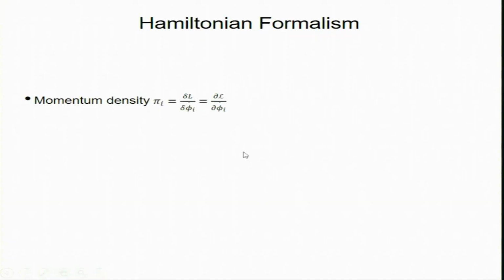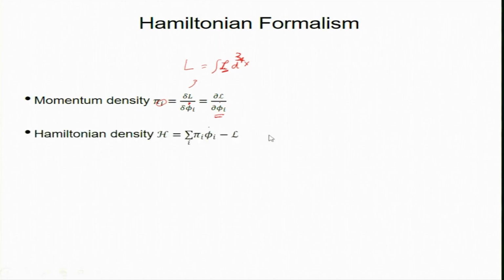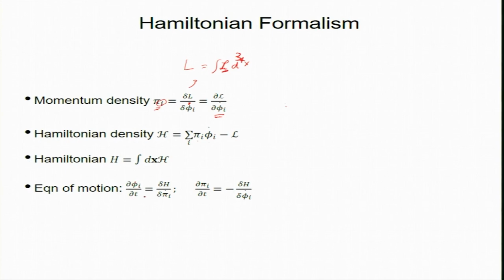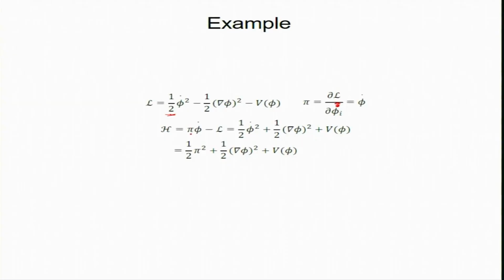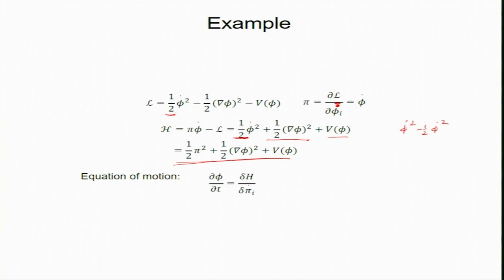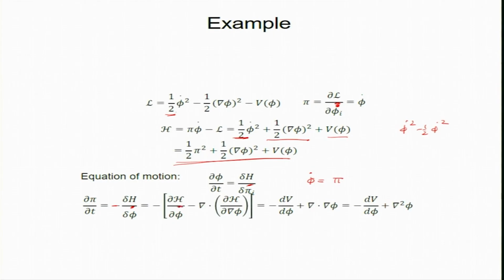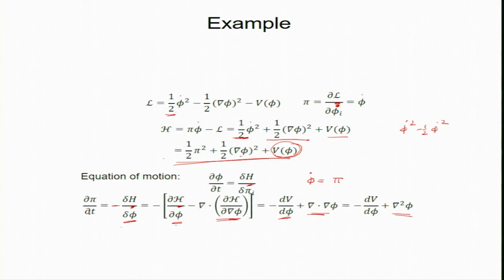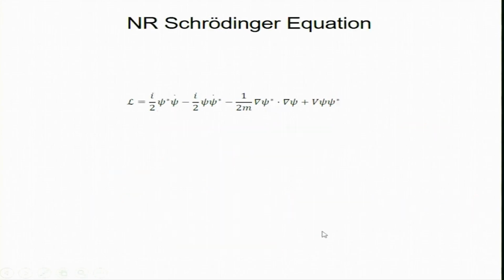Hamiltonian Formalism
Subject: Physics
Name of Presenter: Prof. Mahendra K. Verma